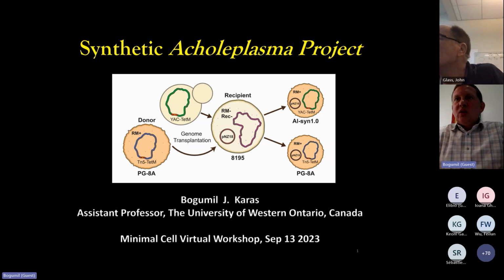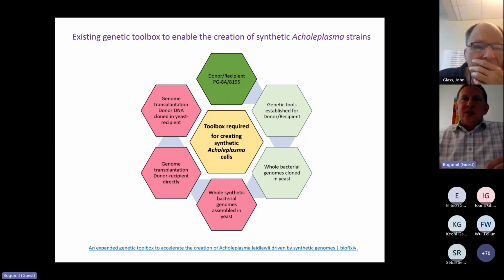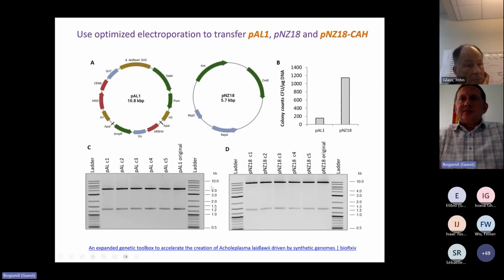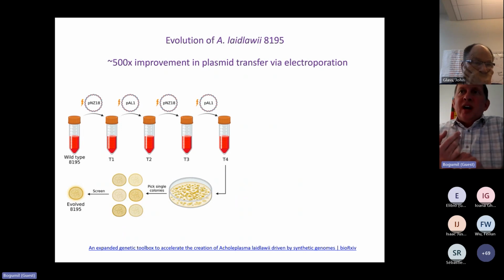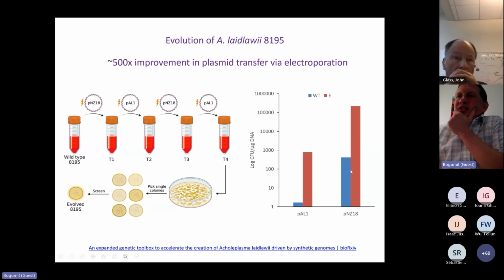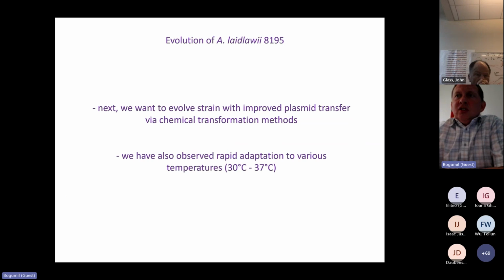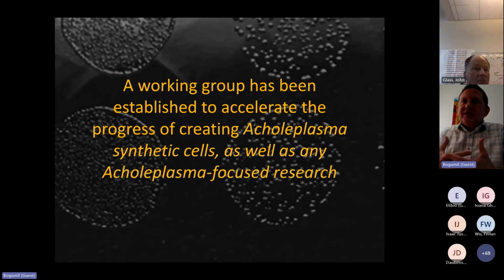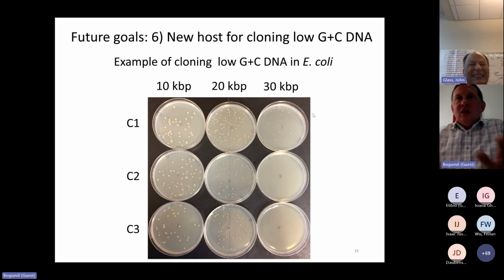Bogumil Karas — Synthetic Acholeplasma Project